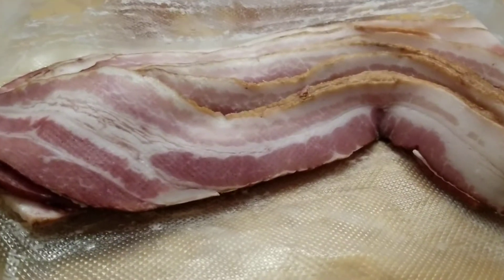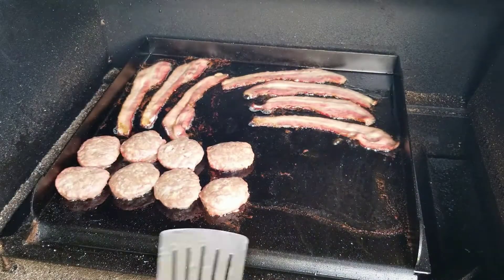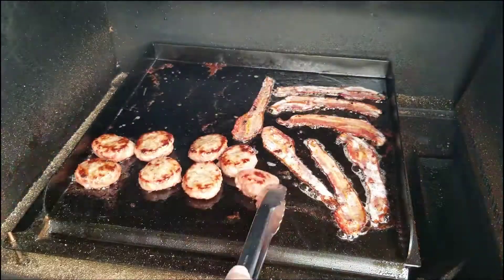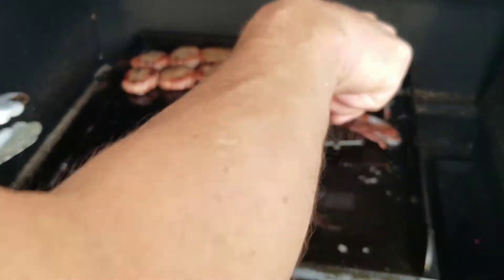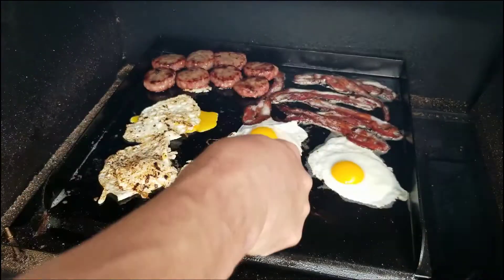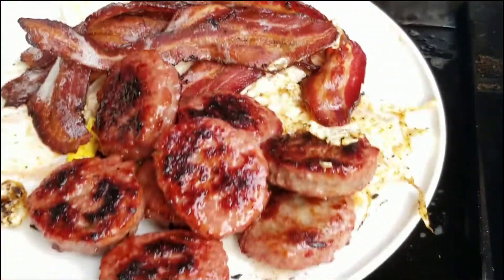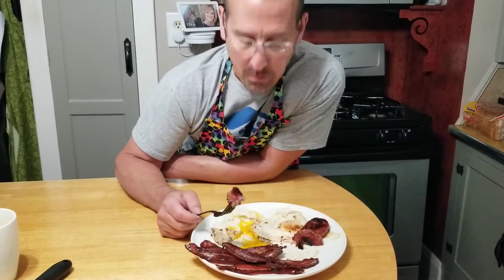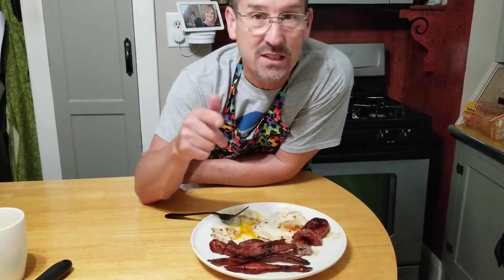Breakfast - Eggs Bacon Sausage Green Mountain Grill - Griddle Hack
Green Mountain Grill - Griddle Hack
How to make Breakfast on the GMG Griddle Hack
Eggs - Bacon - Sausage - The perfect breakfast

We are cooking breakfast on the Daniel Boone Green Mountain Wood Pellet Grill

In this video we are cooking:
Maple Sausage
Bacon
Eggs

How to turn your Wood Pellet Grill into a flat top cooking surface with this Griddle insert

This Griddle hack install is about as easy as it can be

BBQ Hacks Griddle Hack for most wood pellet grills - Amazon

This Griddle insert will most likely work on your pellet smoker
Check for the website link above and see the list of over 60 pellet grills this will work with

BBQ Hacks for most wood pellet grills

How to turn a pellet smoker into a griddle - see it here